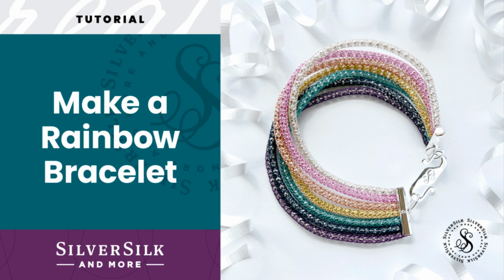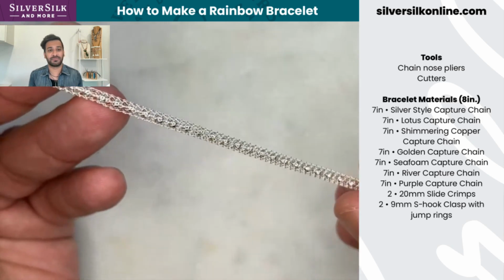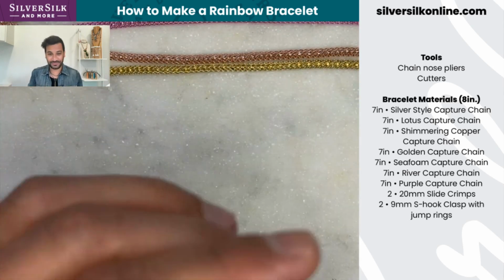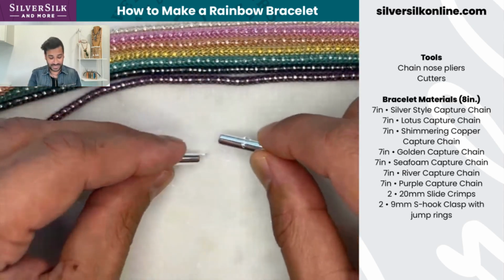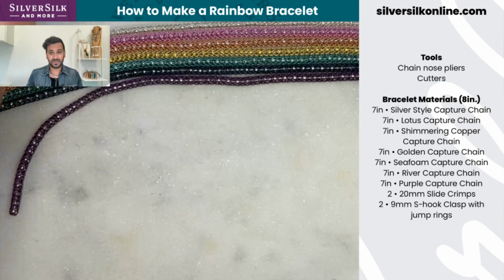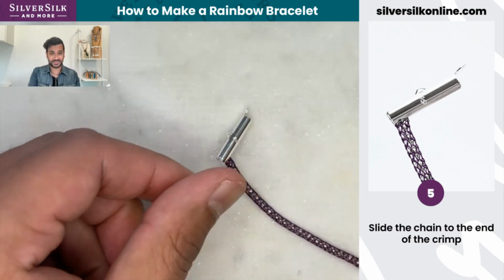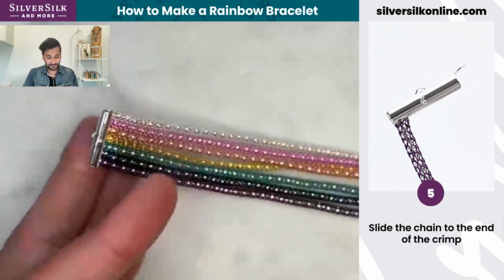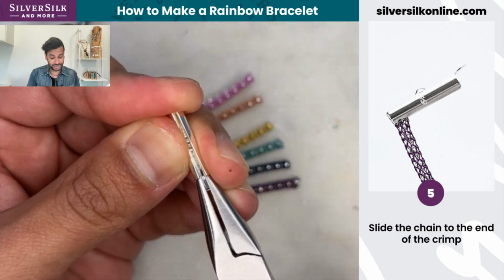How to Make a Rainbow Bracelet with Capture Chain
🔗 Hey there, crafty friends! Ready to add some serious color to your jewelry collection? Join me, Nealay, in this fun, hands-on tutorial where we'll be making a vibrant rainbow bracelet using 7 dazzling colors of our one-of-a-kind SilverSilk Capture Chain.

✨What You'll Discover:
🌟 How to safely widen the SilverSilk Slide Crimps
🌟 How to incorporate one-of-a-kind SilverSilk Pipe Capture Chain into your jewelry
🌟 How to stack multiple chains together into a unified bracelet

🛠️ Tools Needed:
Chain nose pliers
Cutters

📋 Step-by-step Instructions:
✅ Step 1: Organize all your SilverSilk Capture Chains into a gorgeous rainbow gradient
✅ Step 2: Open one end of the slide crimp using your chain nose pliers
✅ Step 3: Pick up the first chain and pinch the knitted wire between the last two beads of the ball chain
✅ Step 4: Insert the chain into the slide crimp
✅ Step 5: Slide the chain to the end of the crimp
✅ Step 6: Use chain nose pliers to close the slide crimp
✅ Step 7: Attach the jump rings and S-hook clasp to complete the bracelet

🎓 Perfect for All Skill Levels:
Whether you're a beginner looking to enhance your jewelry-making skills or an experienced crafter seeking new inspiration, this tutorial is tailored for you! Nealay will guide you step-by-step, providing insights into design aesthetics, techniques, and the versatility of SilverSilk products.